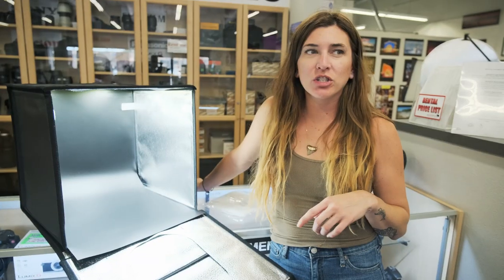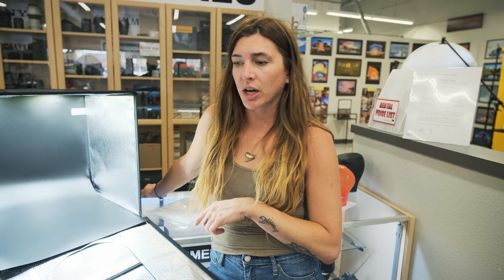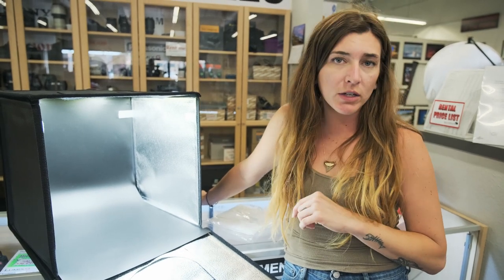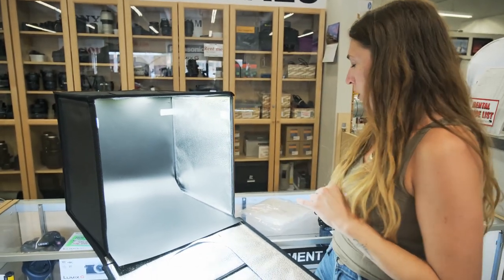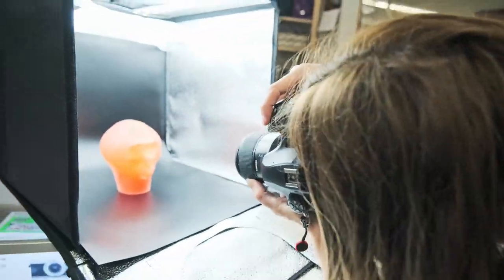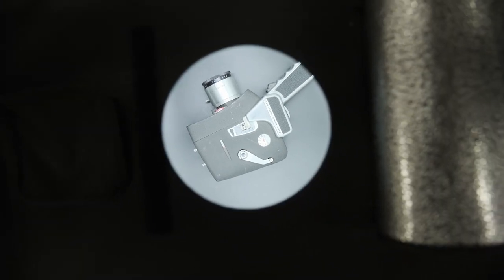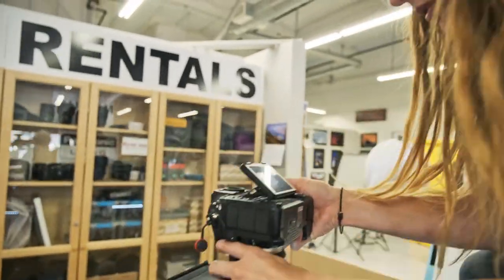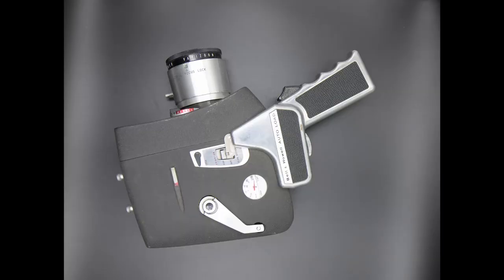Promaster Still Life Studio 2.0